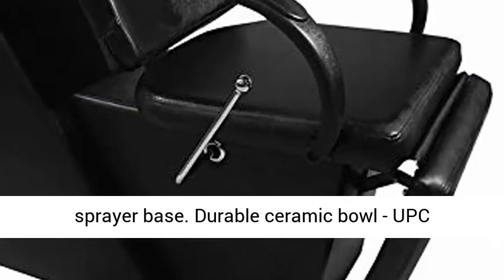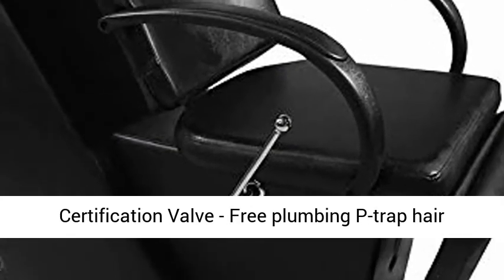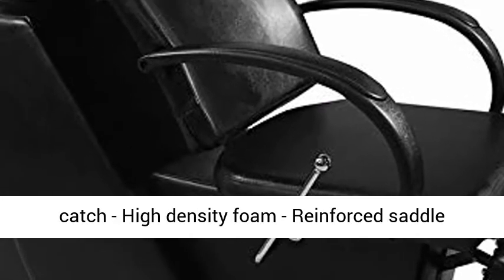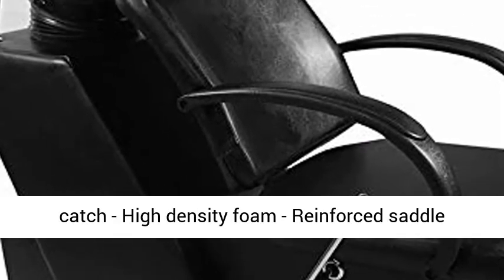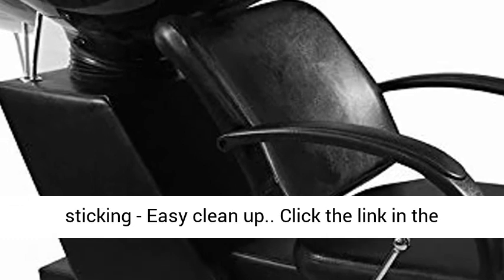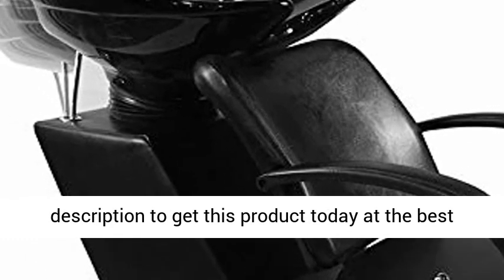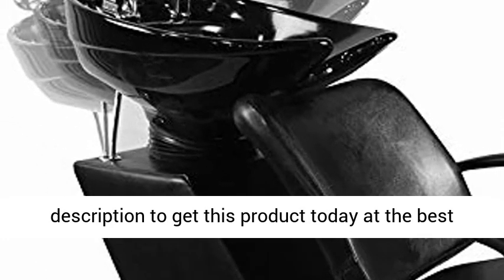Shampoo Bowl Backwash Barber Shampoo Station W/Adjustable Footrest Ceramic Bowl Unit W/Rubber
Click here for the best price:

Shampoo Bowl Backwash Barber Shampoo Station W/Adjustable Footrest Ceramic Bowl Unit W/Rubber Headrest Barber Chair All Purpose Hydraulic Recline Barber Chair Salon Beauty Spa Equipment

High quality Ceramic shampoo bowl features with a Rubber Headrest which is absolutely the answer for your needs.
Unit comes with all necessary hardware you need to quickly and easily set up a fully functional salon shampoo station.
Each Backwash shampoo chair sink unit equips with an Adjustable Footrest and Neck Pillow Grip for extra comfortable.
Comfortable reclining backrest, Wild ceramic bowl and Chrome sprayer With Anti-leakage sprayer base.
Durable ceramic bowl - UPC Certification Valve - Free plumbing P-trap hair catch - High density foam - Reinforced saddle sticking - Easy clean up.